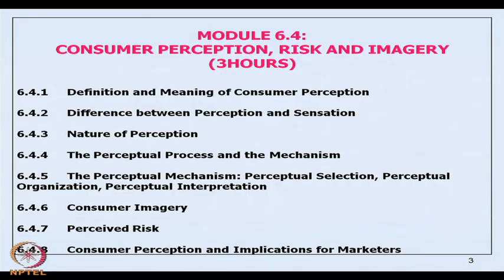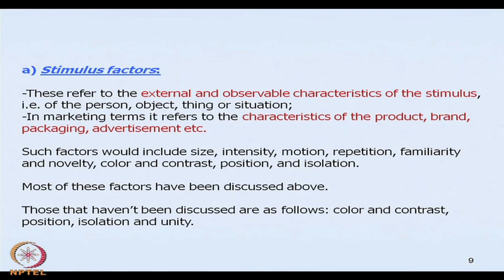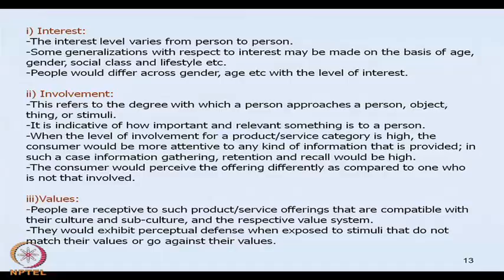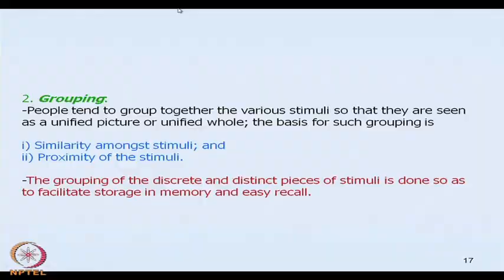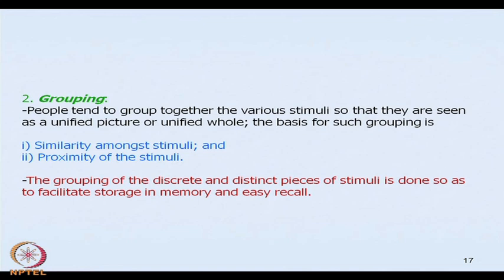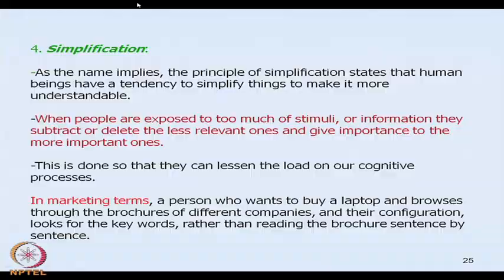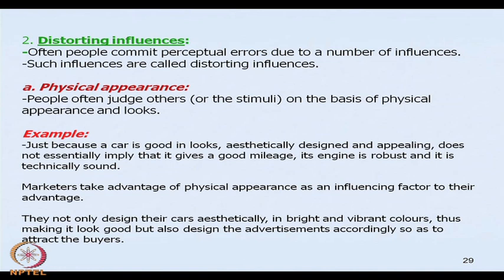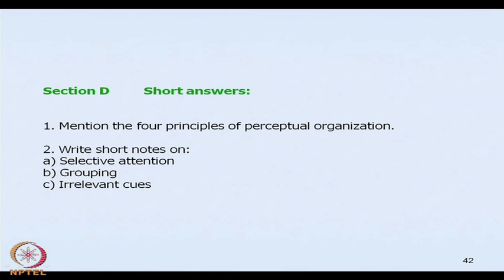Mod-09 Lec-25 Consumer Perception, Risk and Imagery (Contd.)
Consumer Behaviour by Dr. Sangeeta Sahney, Department of Management, IIT Kharagpur.